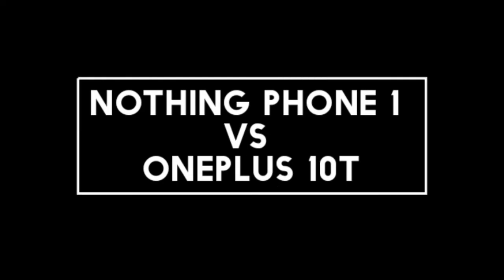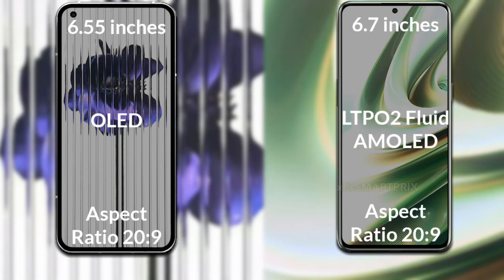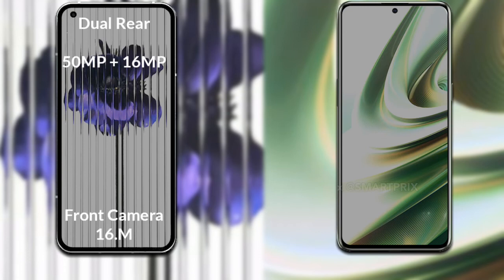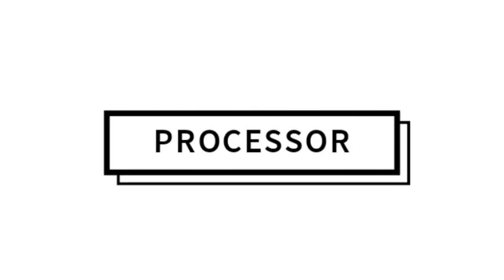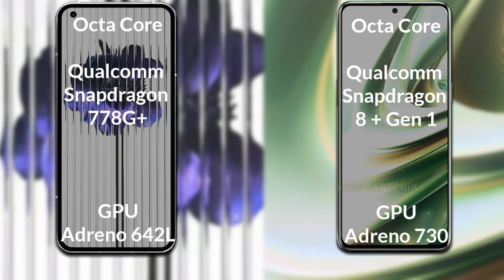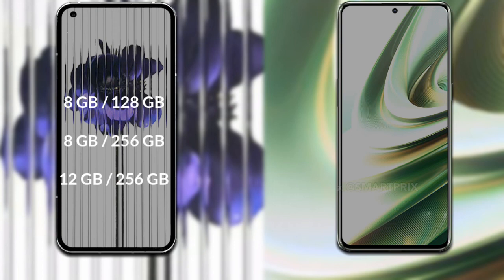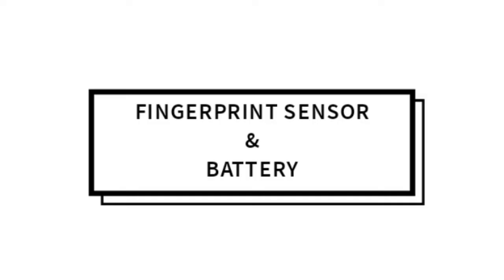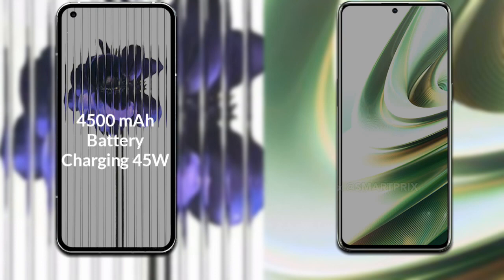Nothing Phone 1 vs OnePlus 10T Full Different Comparison